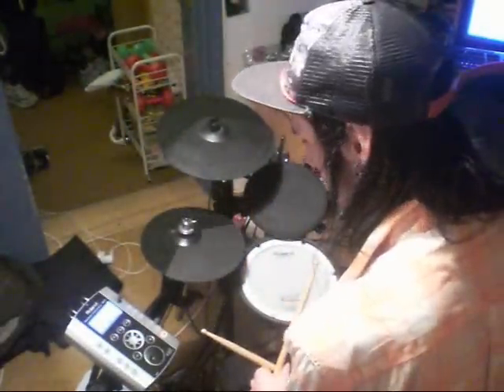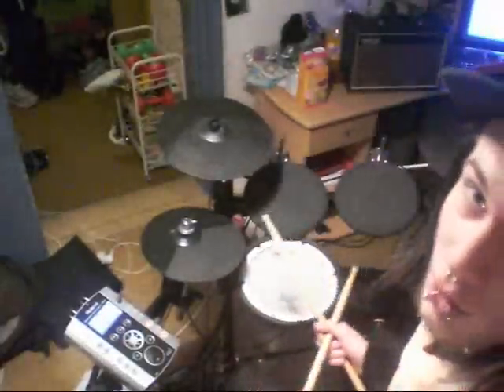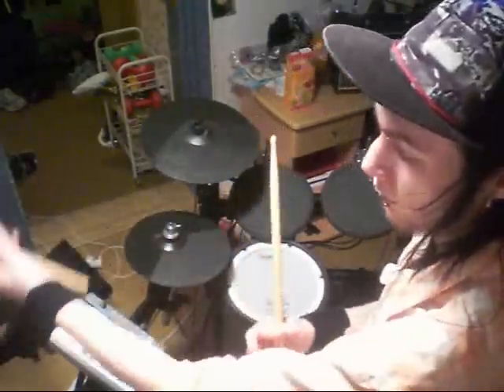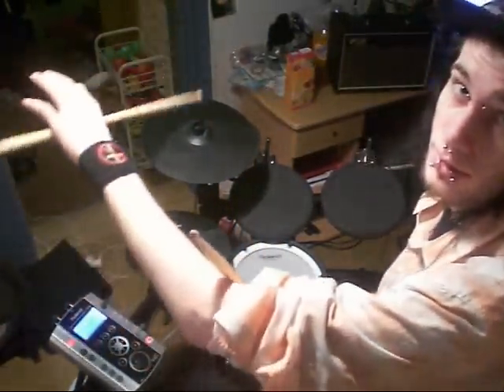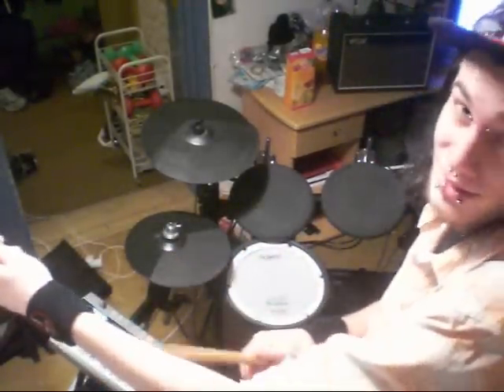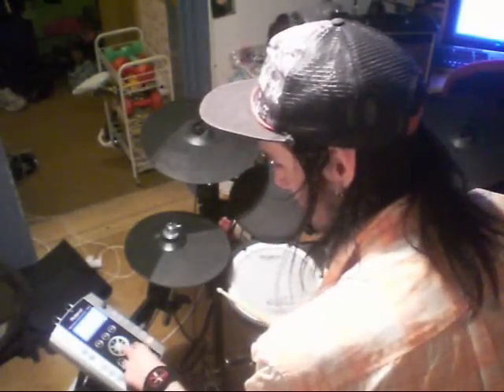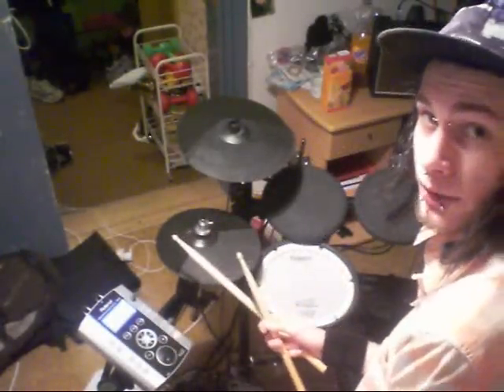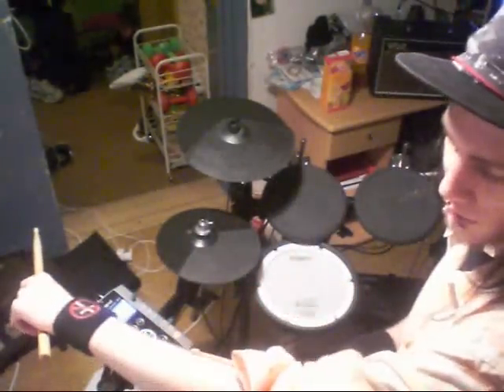BETCHA CAN PLAY THIS - Drum Lesson #2, part 1